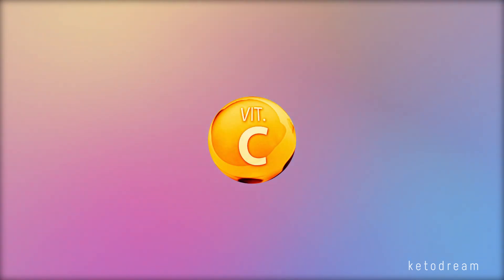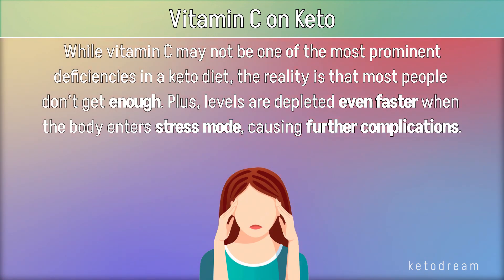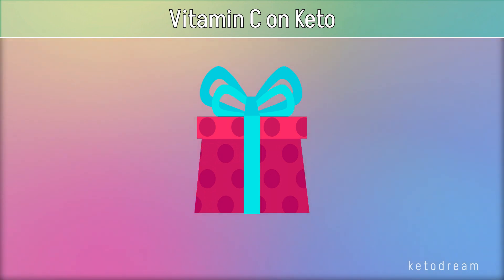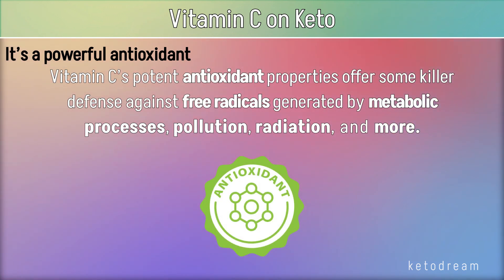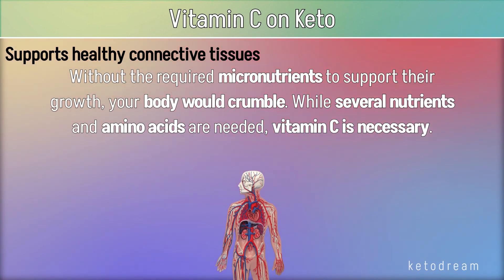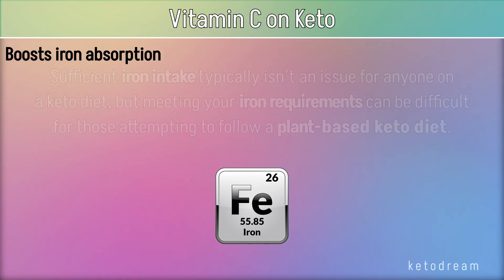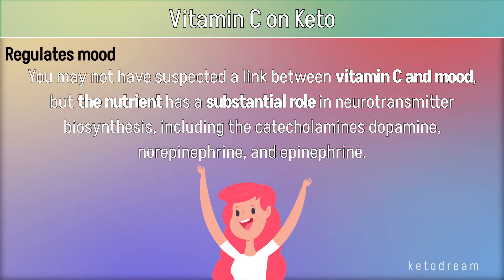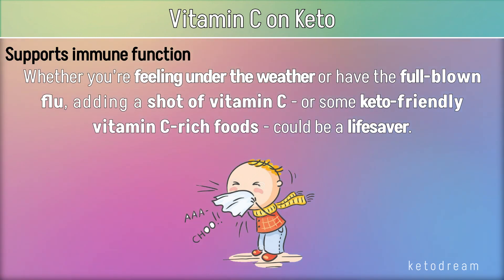Vitamin C on Keto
🔷 In this video you will learn about Vitamin C on Keto

0:00 Intro
0:55 Why people following a keto diet need vitamin C

Good luck on your keto journey !😄🥑